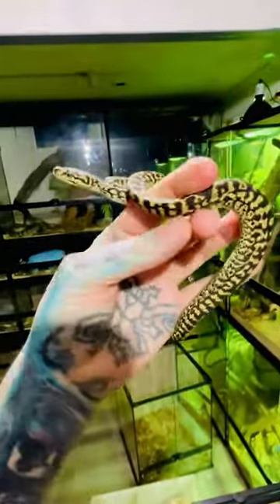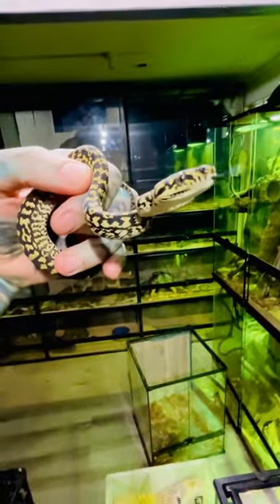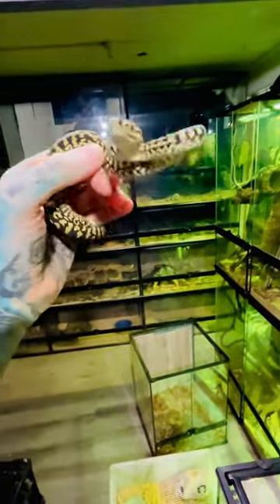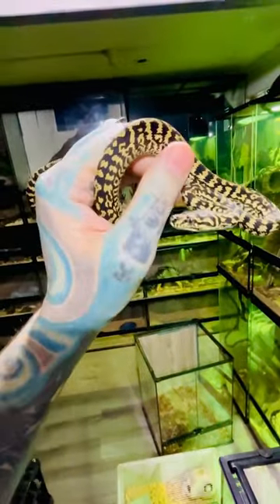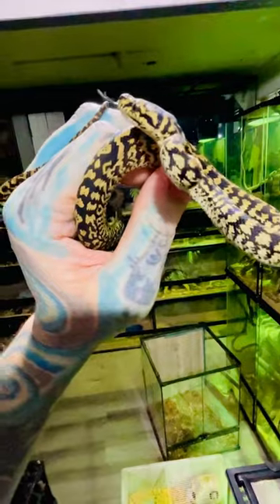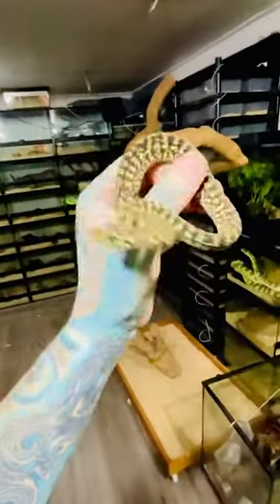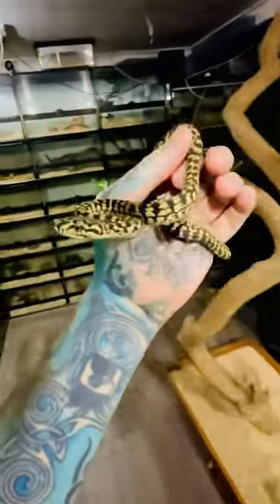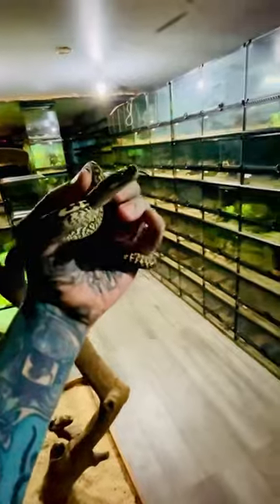Reptile Room Jungle Python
Australian Reptile Room
Zebra jungle python